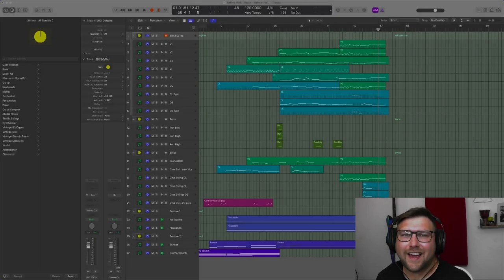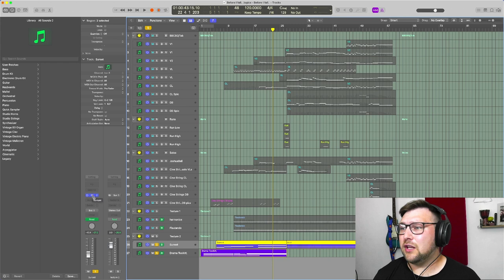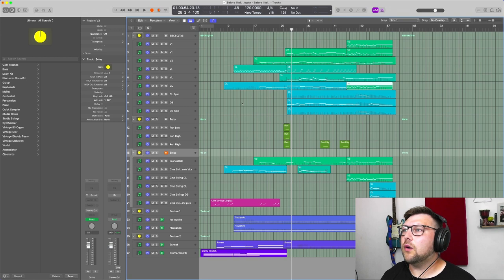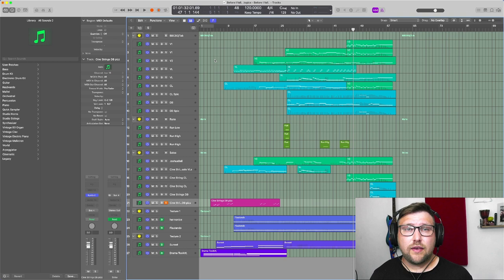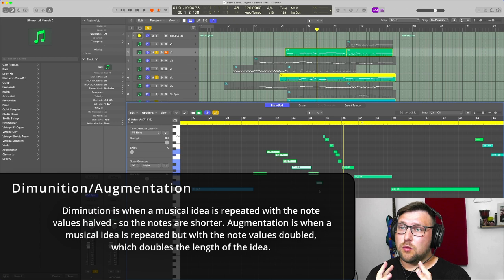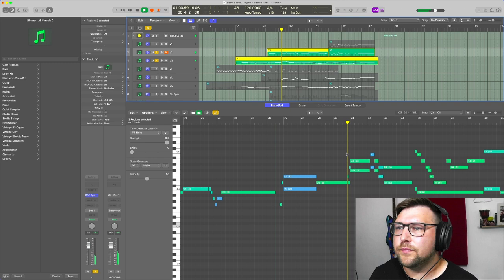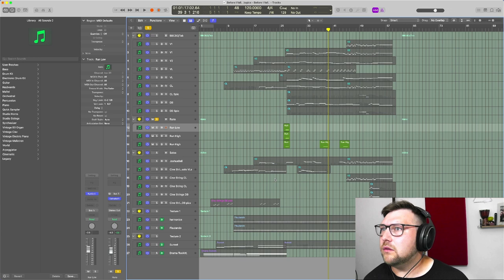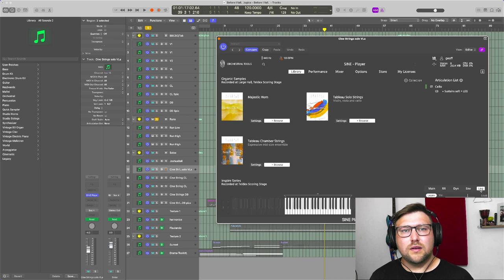Arranging Strings | All you need to know!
00:00 - intro
02:00 - Textures
04:50 - Solo Instruments
09:15 - Rubato
12:00 - Setting the listener up
13:00 - Dim\Aug
13:05 - Violin 1 + 2
15:00 - Classical Writing Theory
16:40 - Final Section
20:15 - Runs
21:00 - Libraries I used (for now)

Hey Everyone,

today we are looking at Arranging Strings, All you need to know!

Self explanatory right?

Well, we will look at an arrangement i've made today and ill talk you through my entire process and give you top professional tips on why it works and the theory behind it.

If you are new here and want to join the community then please follow the link to the discord! we would love to see you there!

If you would like to support me in purchasing one of my instruments please follow this link. Thank you!